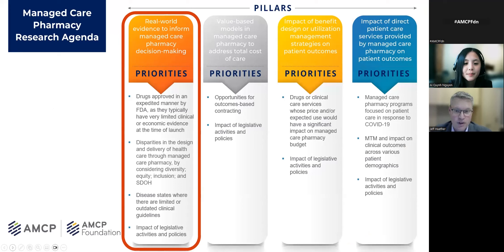AMCP Foundation Best Poster Virtual Presentation: Ai Quynh Nguyen, PharmD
AMCP Foundation Best Poster Awardee, Ai Quynh Nguyen, PharmD, presents her poster on Retrospective Claims Analysis of Opioid Prescribing Patterns. We want to extend a special thanks to the Best Poster Competition Funding Partner CVS Health.